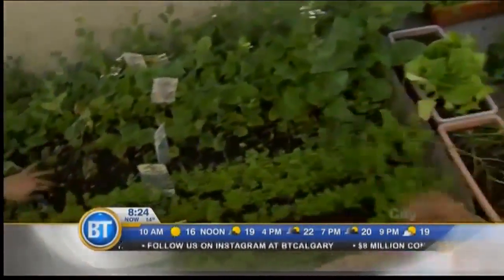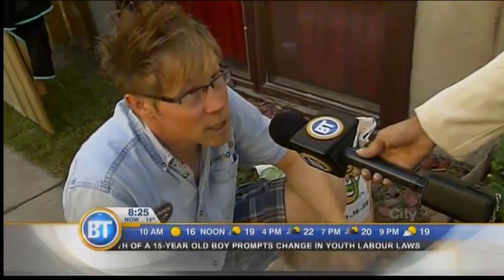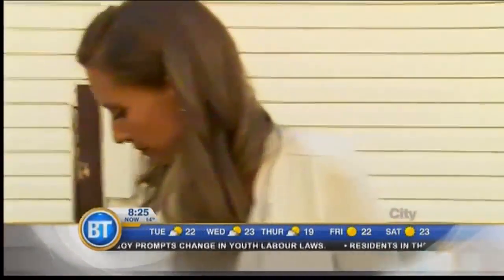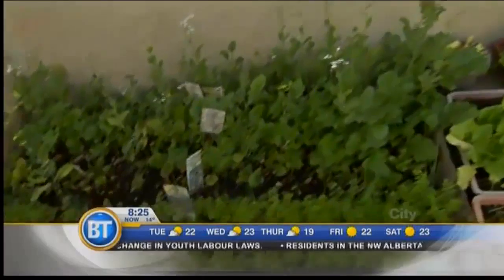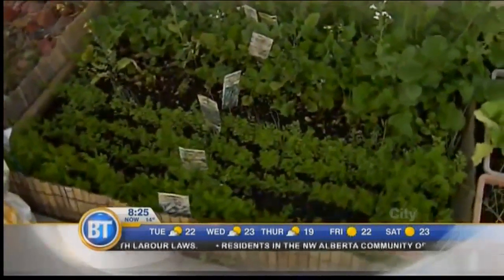Greengate Makeover 3 - July 22nd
*Repost*
Tips to save your plants from rodents and other pests! Greengate Garden Centre tells Jill and a lucky BT viewer how.